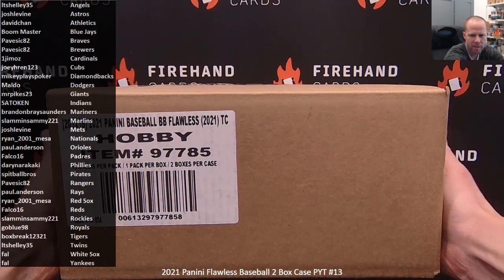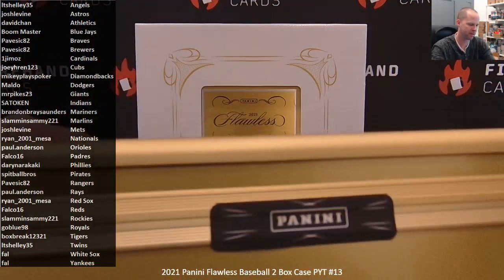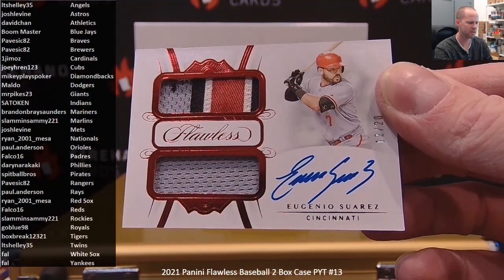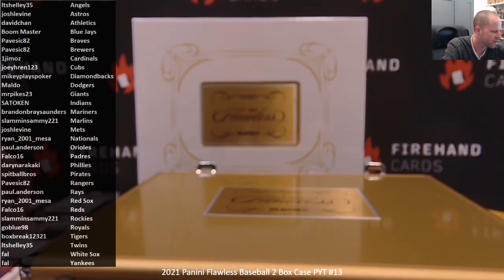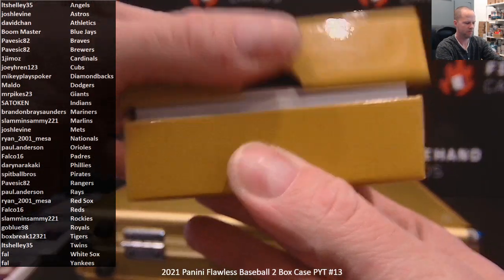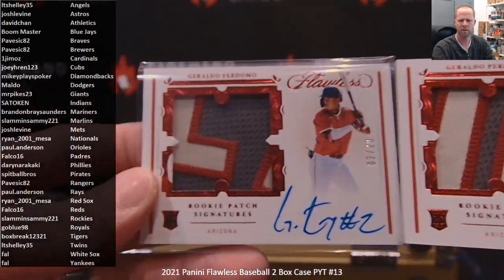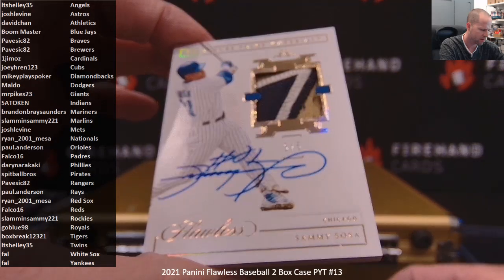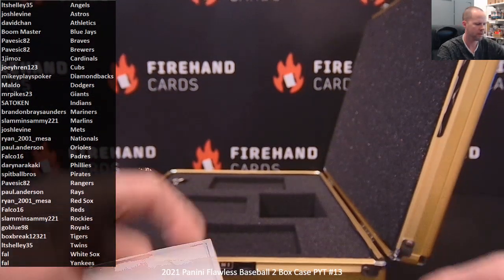2021 Panini Flawless Baseball 2 Box Case PYT #13 ~ 1/28/22